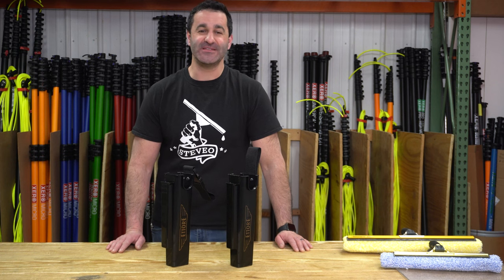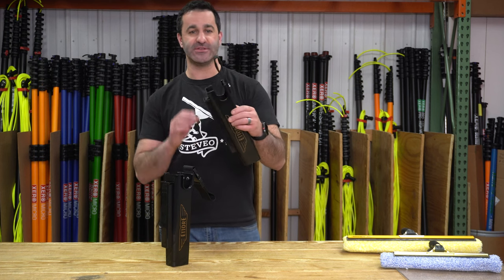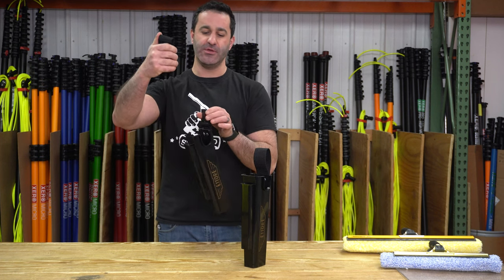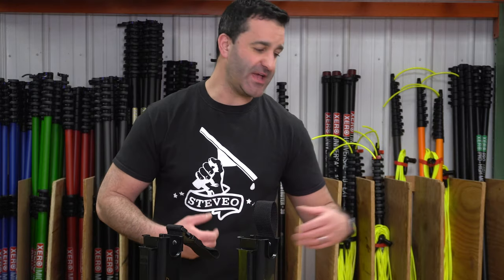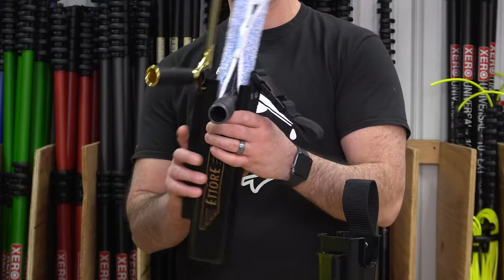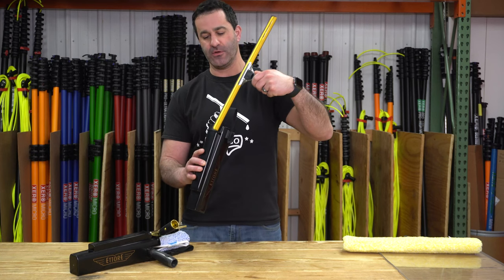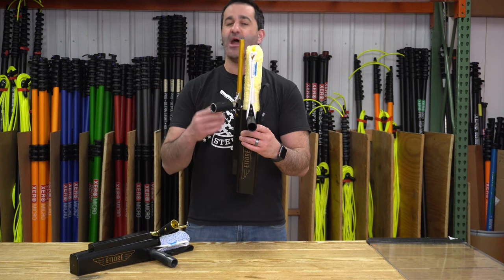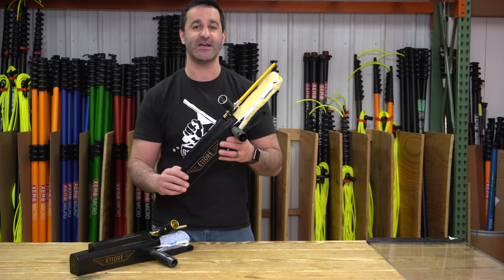Product Spotlight: Ettore Sidekick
Make window cleaning easy by keeping your squeegee and scrubber at your side with the Ettore Sidekick! You can choose from detachable and non-detachable!